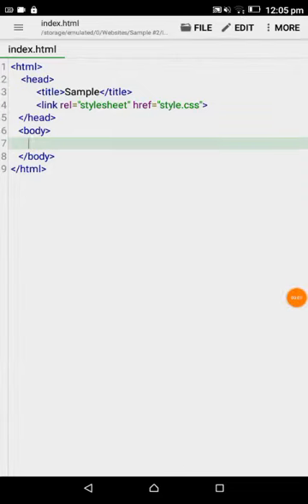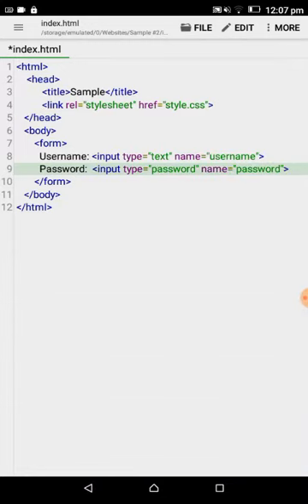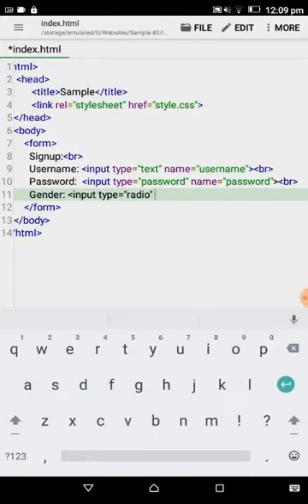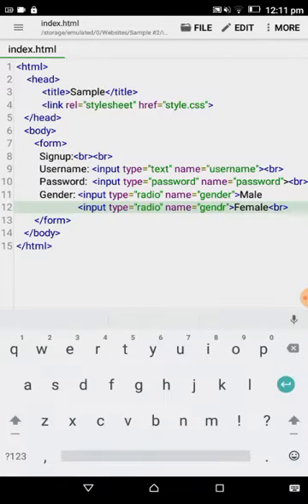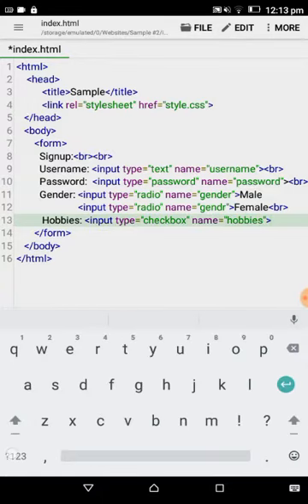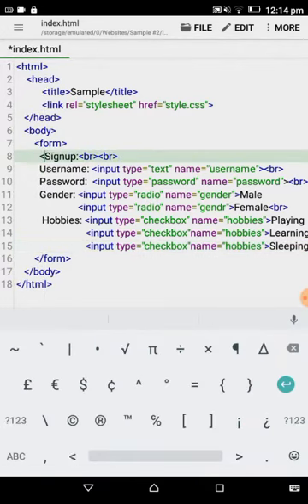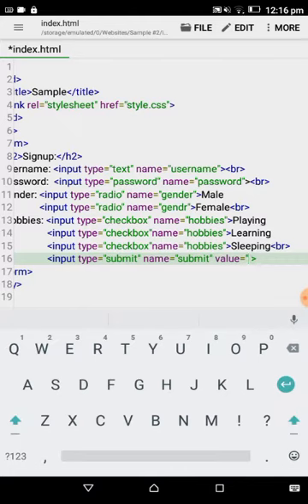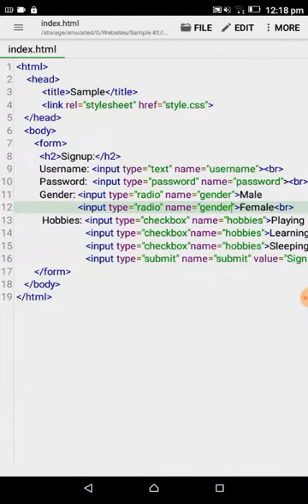HTML Forms - #6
In this episode of web development , we are gonna learn how to add forms to your website. Forms are used to collect user information.